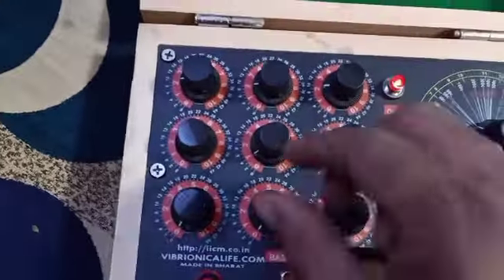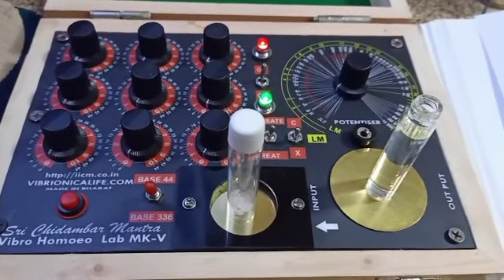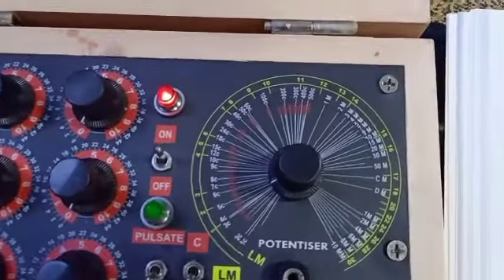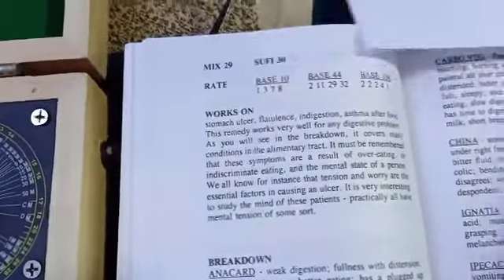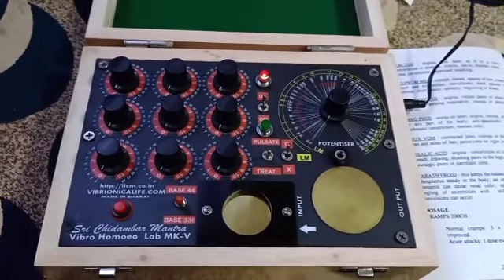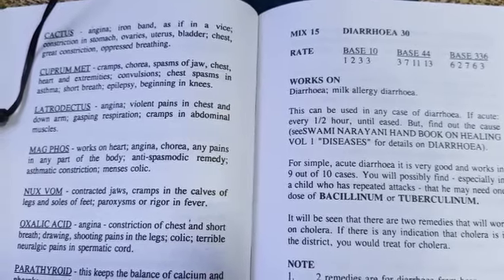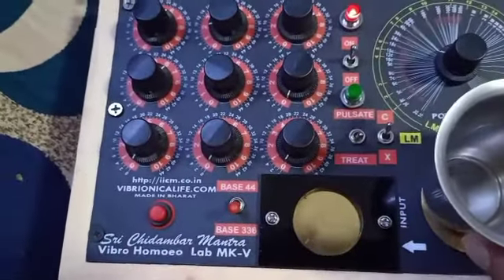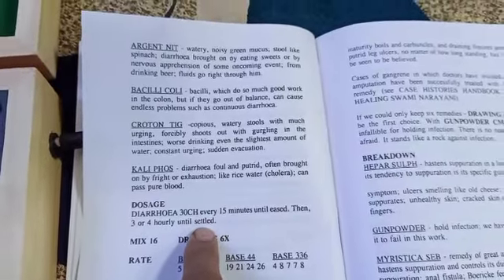Vibro Homoeo Lab MK-V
Basic Description how to make energy remedies.